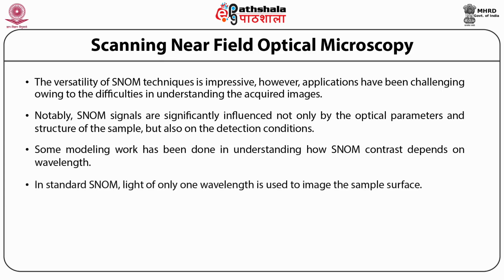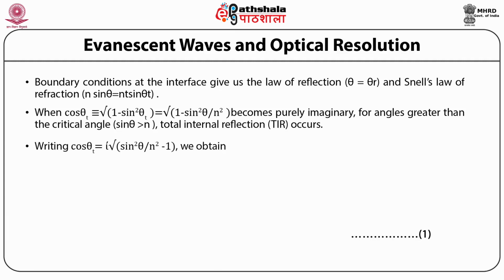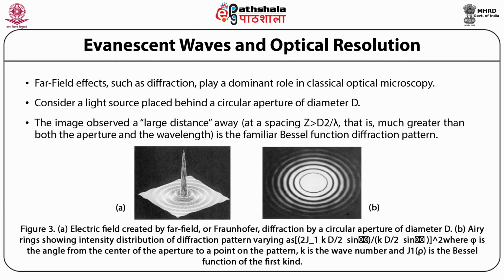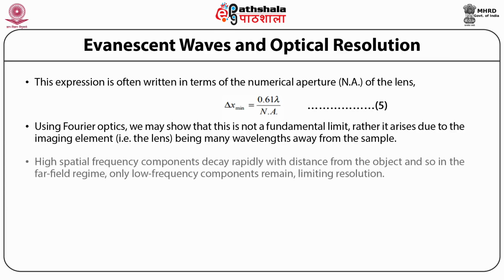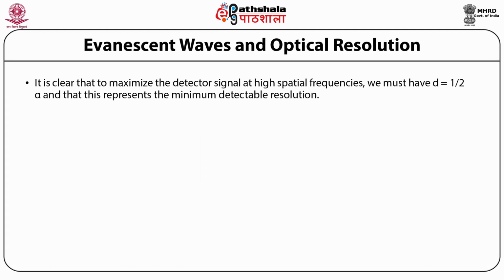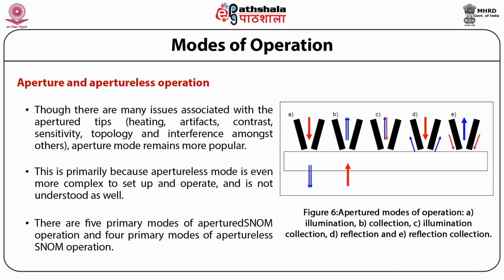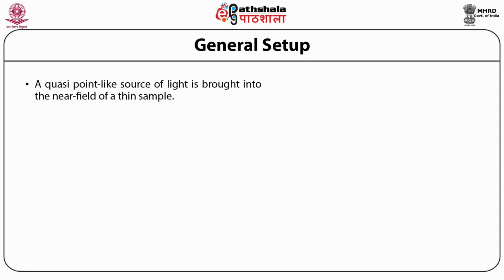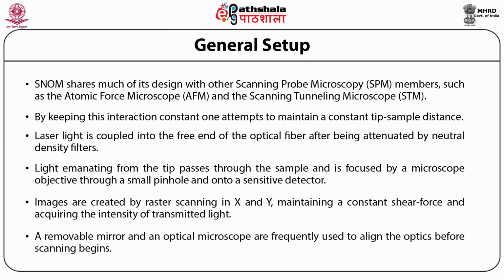Scanning near field optical Microscopy